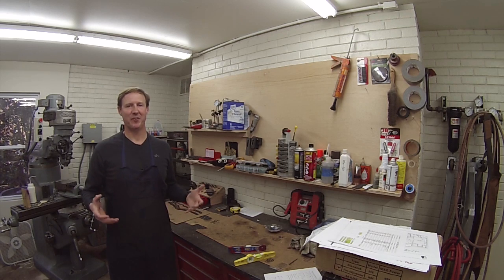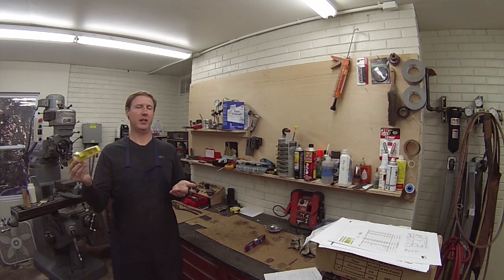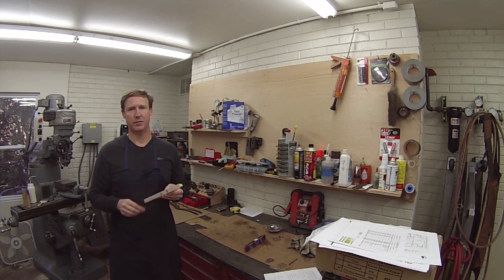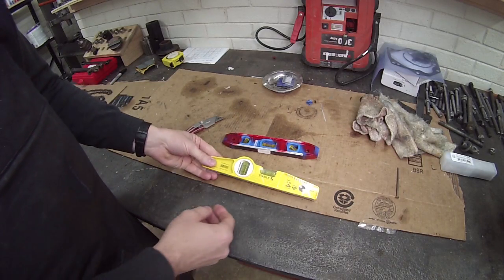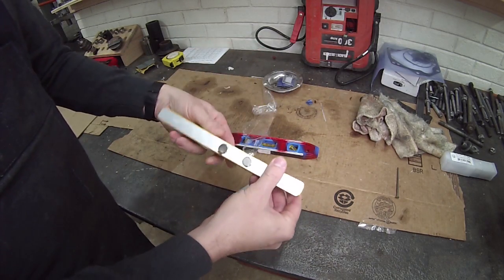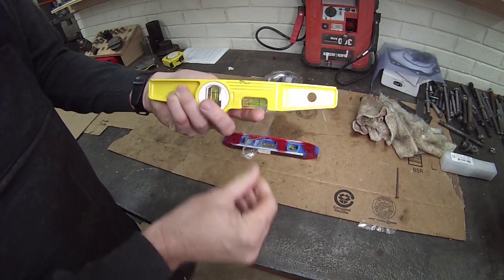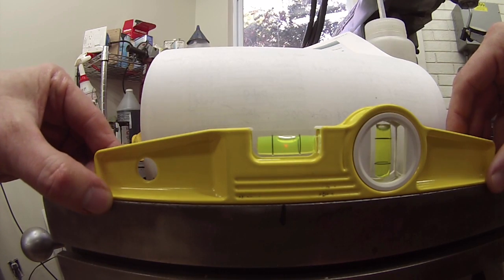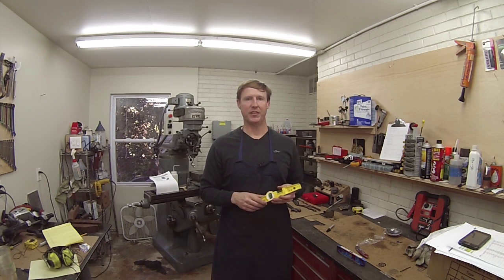Stabila 10 Inch Torpedo Level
This is the Stabila 10 inch Die-cast Rare Earth Magnet Level, Model # 25100.